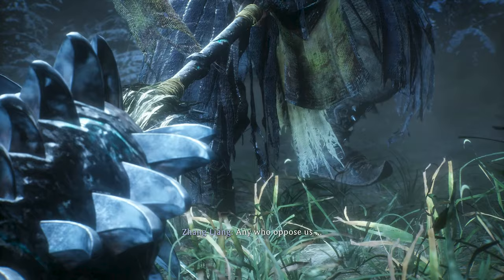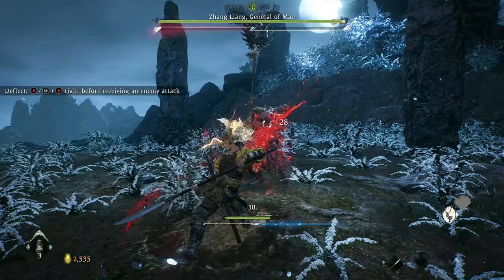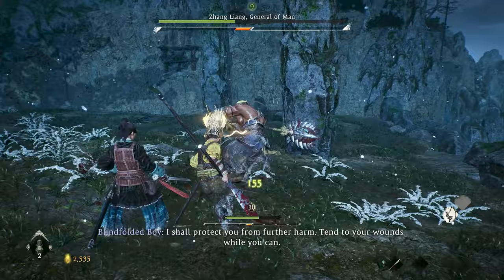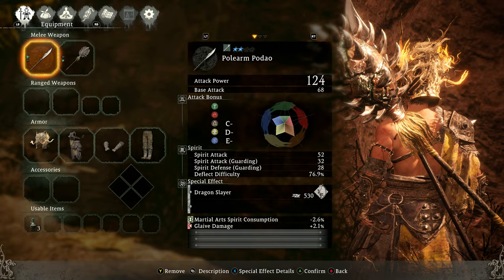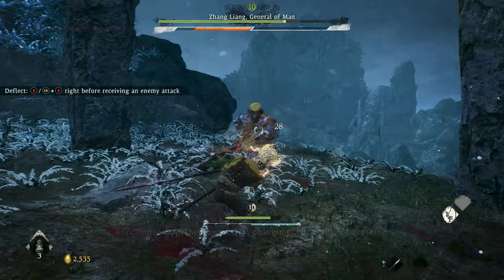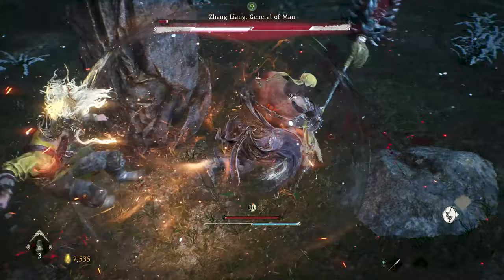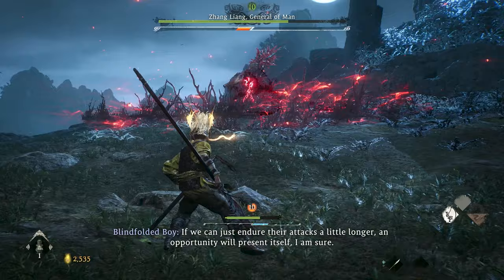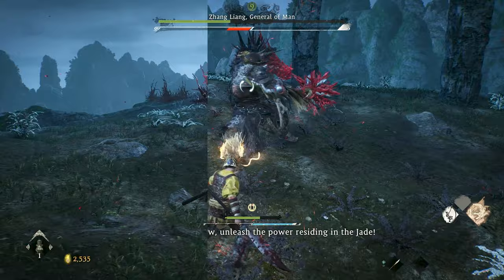Wo Long: Fallen Dynasty - How to Beat Zhang Liang, General of Man (First Boss)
How to defeat the first boss in Wo Long: Fallen Dynasty. This guide explains basic but crucial mechanics for defeating Zhang Liang and specific strategies for both phases of his fight.

Timestamps:
0:00 - Intro
0:09 - Important Mechanics (Deflect/Parry, Spirit Meter)
1:01 - Enemy Spirit Gauge, Critical Blows, & Fatal Strikes
1:43 - Zhang Liang, General of Man Phase 1 Strategy
2:52 - Zhang Liang, General of Man Phase 2 Strategy
3:30 - Summon Divine Beast to end boss fight
3:57 - Parting Words and Cat